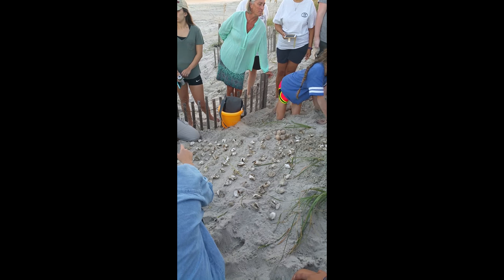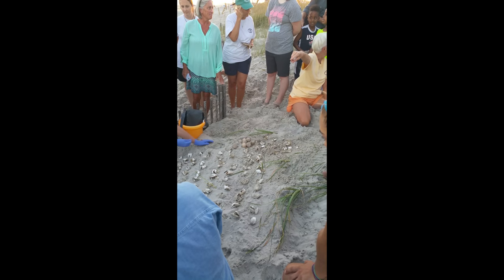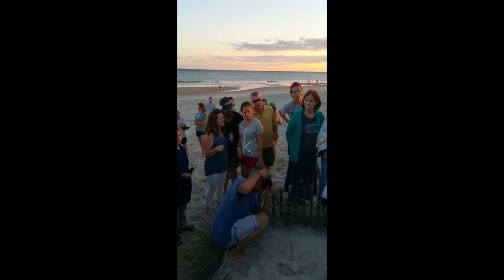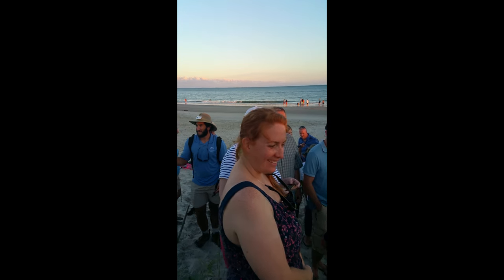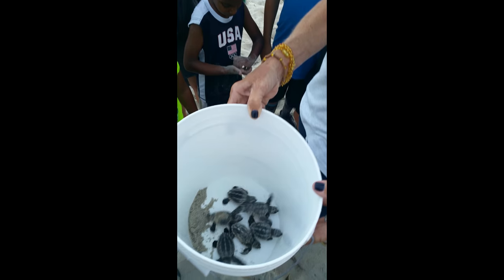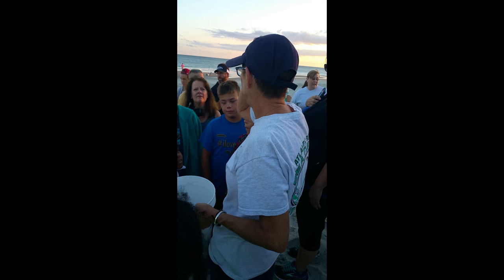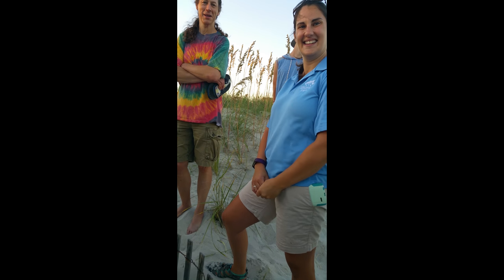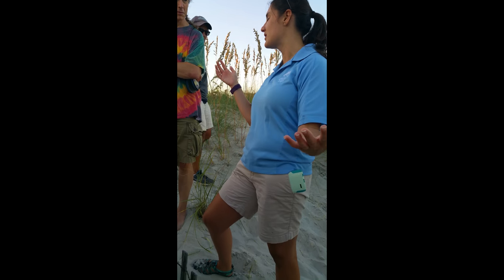Excavation of Loggerhead Turtle Nest in N.C.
Three days after the hatching of a nest of Loggerhead Turtles, on Atlantic Beach N.C. (Pine Knoll Shores) we got to experience something very rare. The Aquarium at Pine Knoll Shores, invited us to the excavation of the nest. As they removed all the hatched turtle eggs, they found baby loggerheads alive and we witness their release to the ocean. What an amazing experience! Enjoy!

Hardware -- Sony Cyber-shot DSC-RX100 IV
  AKASO EK7000 4K WIFI Sports Action Camera Ultra HD
  MS Surface Pro 4